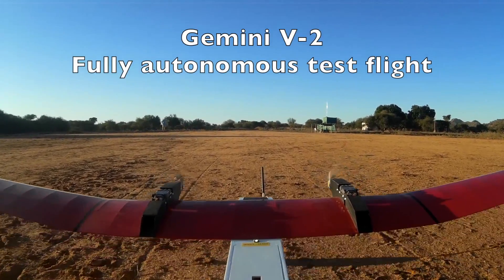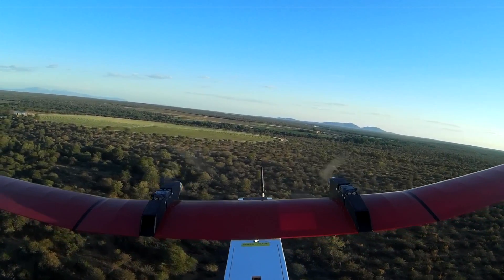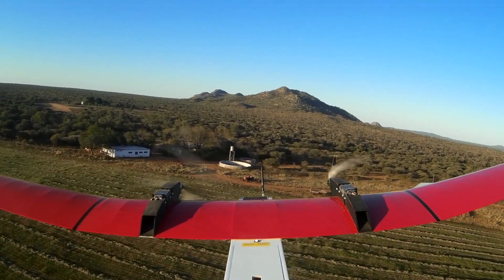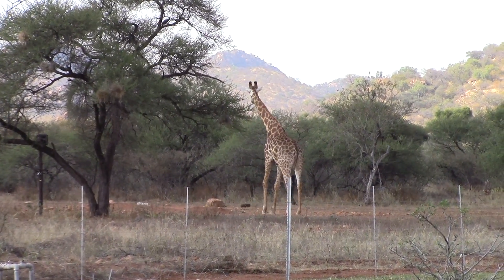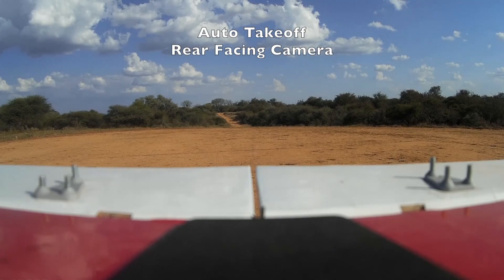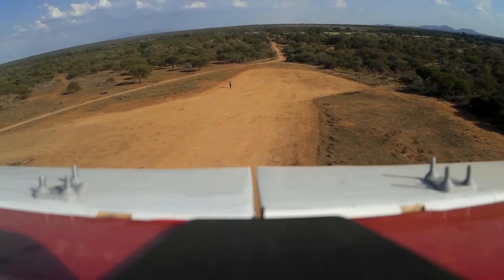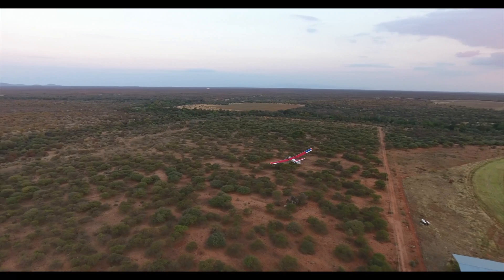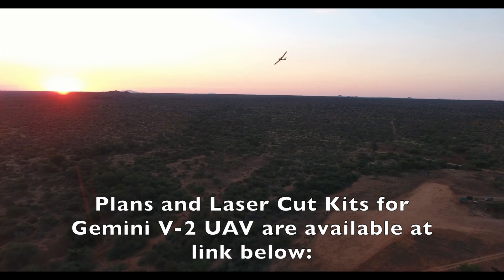Gemini V-2 in Africa Behind the Scenes with Audio Checklist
We've made it easier than ever to build your own AUTONOMOUS aircraft!   Here is a link to our full Ardupilot tuning guide PDF document that will guide you from setup to the first autonomous flight!  :
We love Africa, have a passion for Animal conservation, and hope everyone treats animals well.
Open TX voice audio.
Checklist made by Eivind and Eirik
Thanks to them, Johan and family, Clive and Brighton for the wonderful Time and hospitality!